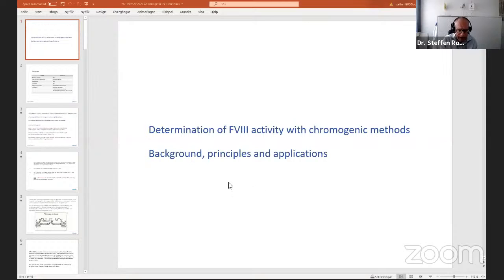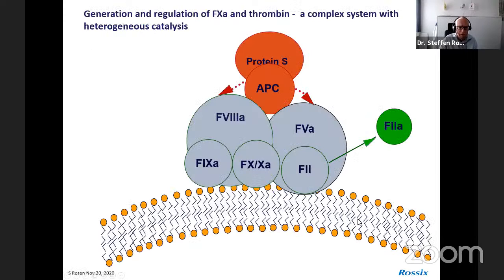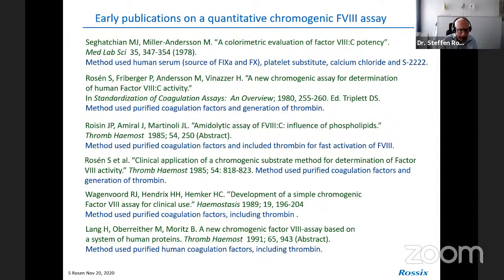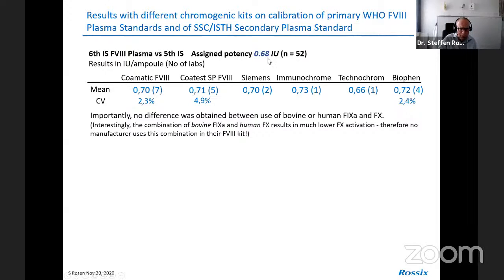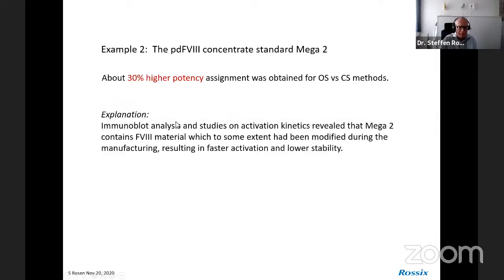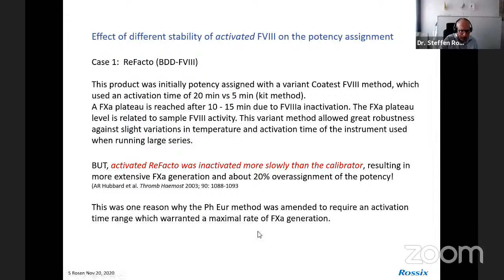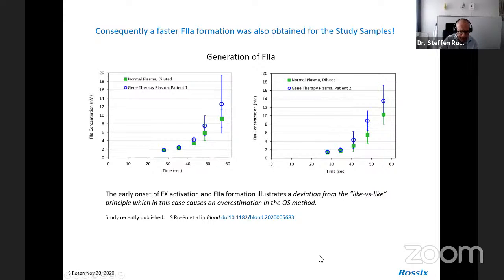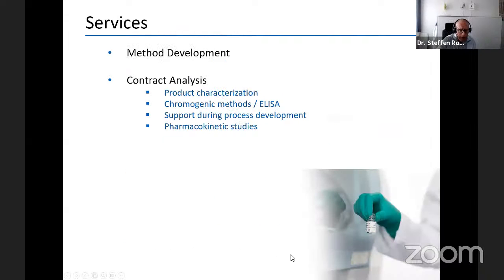Chromogenix Scientific Webinar 2020